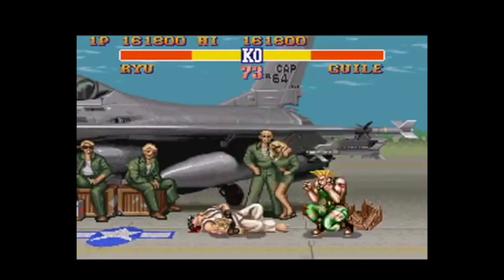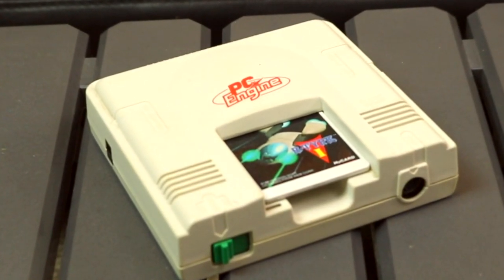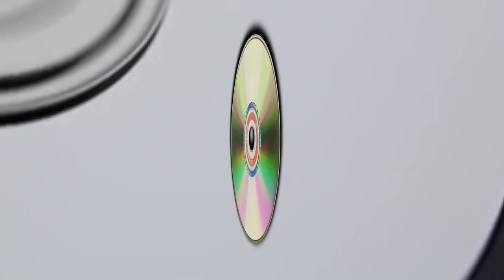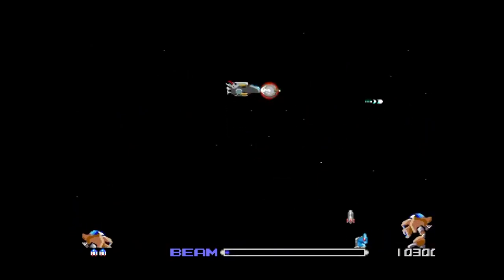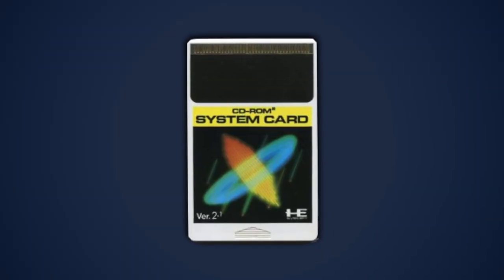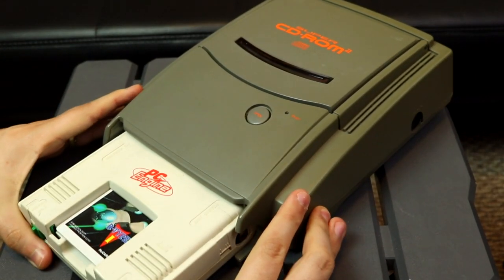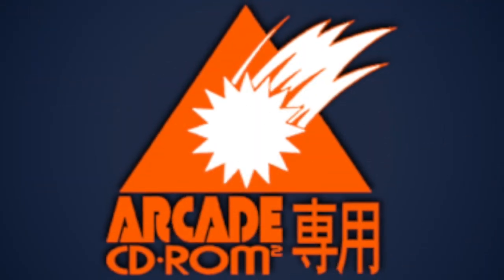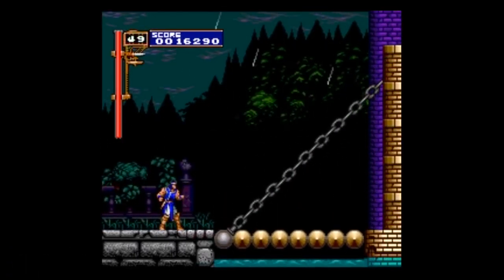The First CD Game System: PC Engine CD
Released in 1987, the NEC PC Engine is a console that - depending who you ask - is either an 8-bit or 16-bit machine. What's not disputed, however, is that the PC Engine CD Rom2 add-on was the first-ever CD-based video game platform. And, after over a decade of success in Japan and a few years of being a complete flop in North America, the CD Rom2 (pronounced "CD Rom Rom") is perhaps one of the weirdest retro gaming platforms out there! Thus, today on Stuff We Play, let's explore The Weird World of PC Engine CD Games!

I promote our videos with help from research tools such as TubeBuddy.

Music From:

 Niclas Gustavsson
  'Electronic Tension 5'
 Liru
  'Game Show'
 Magnus Ringblom
  'Tuned in 2'

David Saks
 'Tuesday'

Additional Music from 'Super Street Fighter 2 Turbo (CPS2)', 'Castlevania: Rondo of Blood', 'Cobra Kokuryuuou no Densetsu', 'Ys 4: The Dawn of Ys', 'Ys Book 1 & 2', 'Final Zone 2', and 'Strider Hiryu (PCE)'.